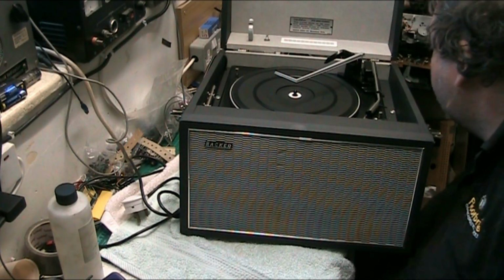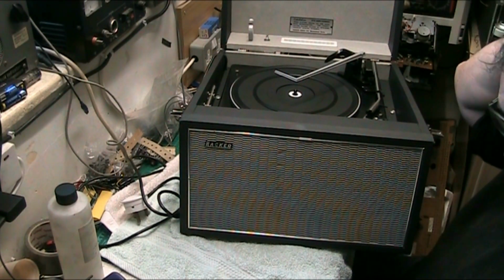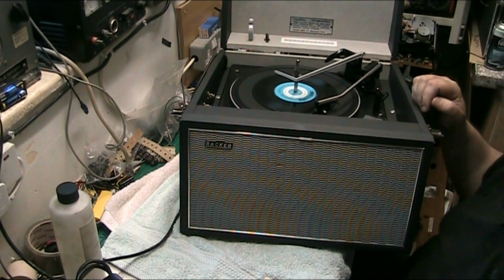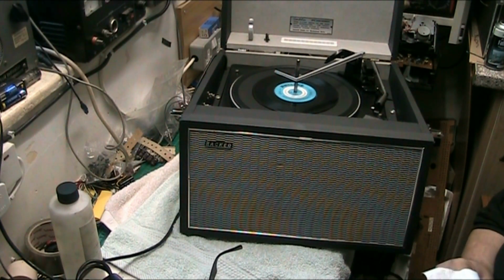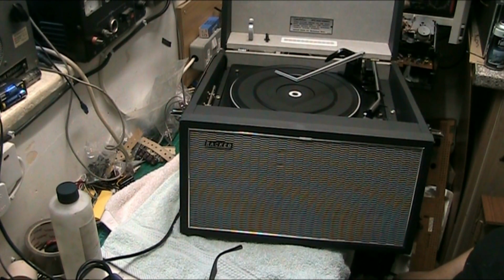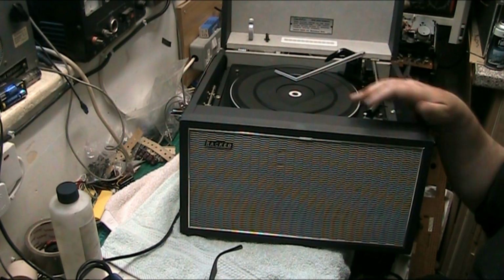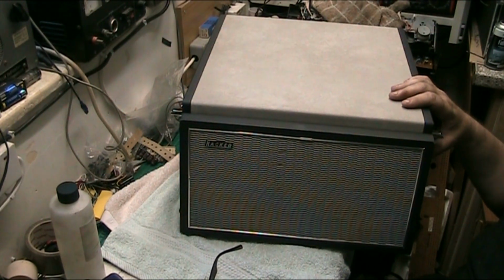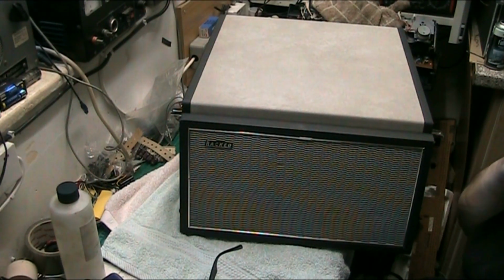HACKER GP 42 Pt 1